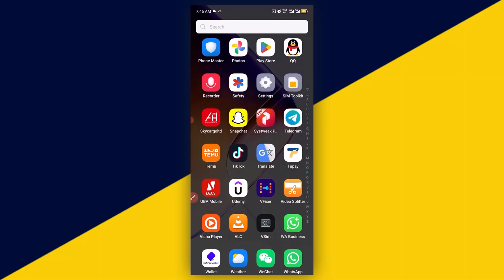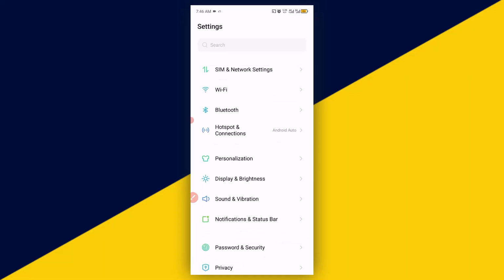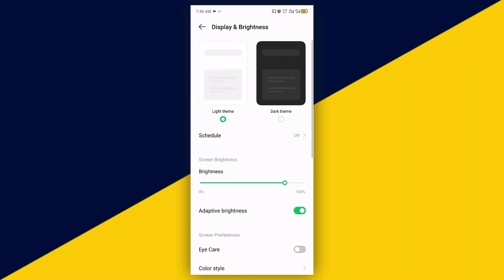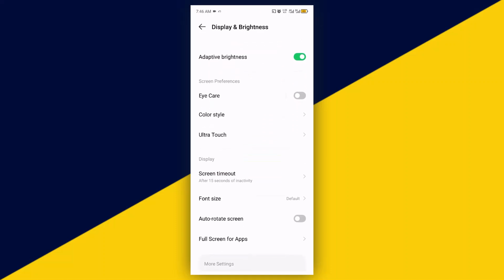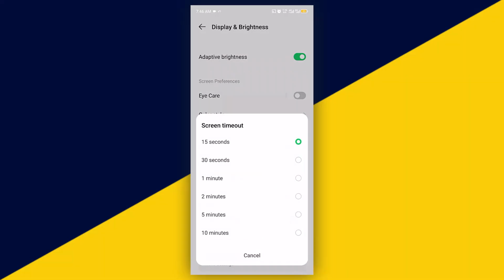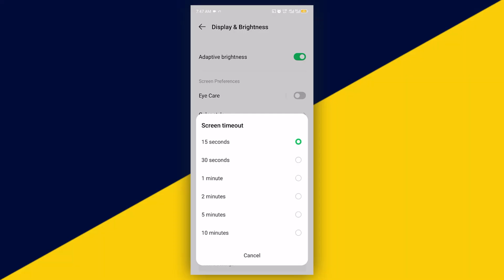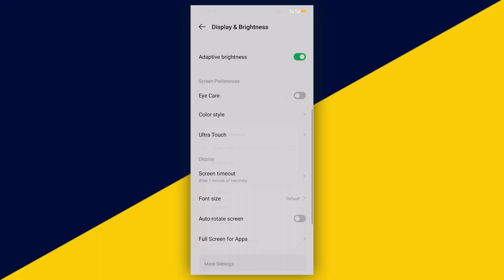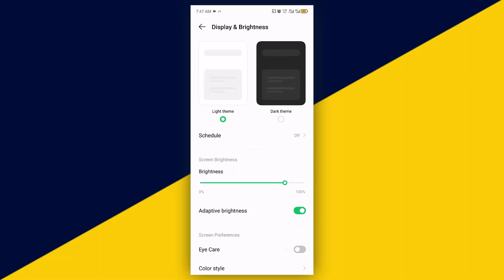How to Change Screen Timeout Settings on Android